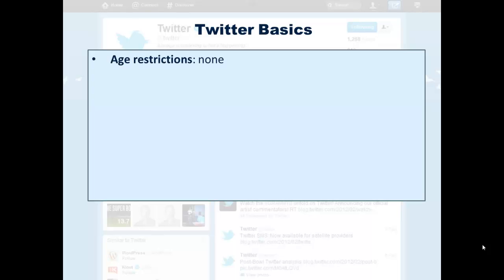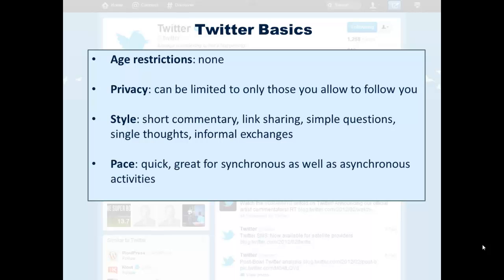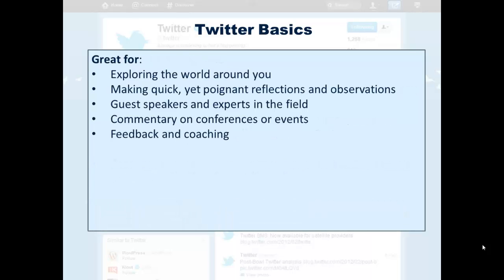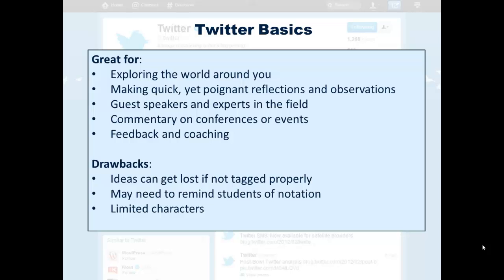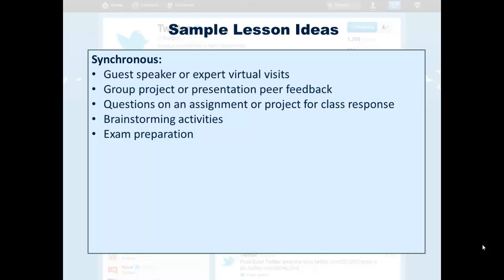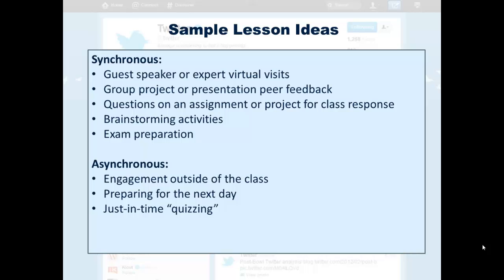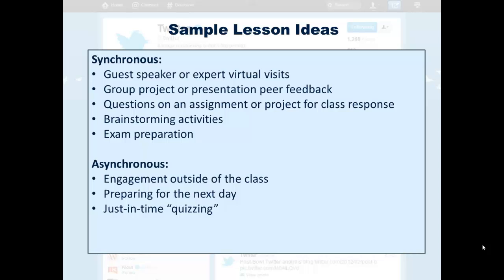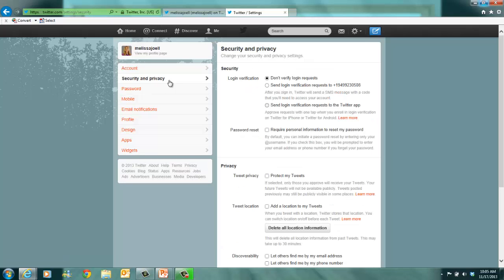Module 2 Twitter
Lecture exploring how to use Twitter in the virtual classroom, associated with the Emerging Trends & Technologies in Virtual K12 Education Coursera MOOC